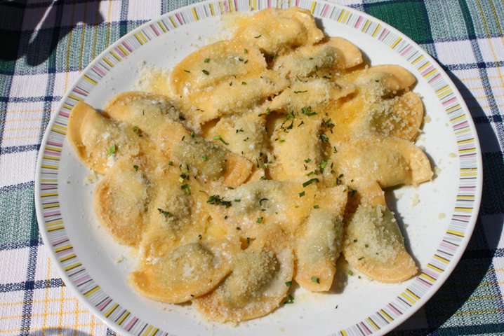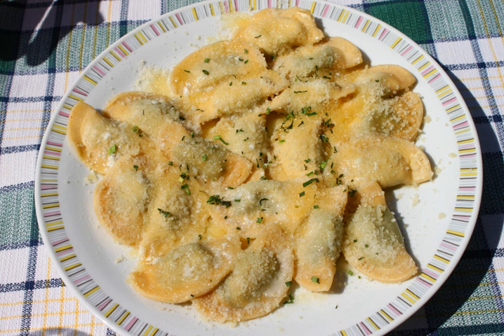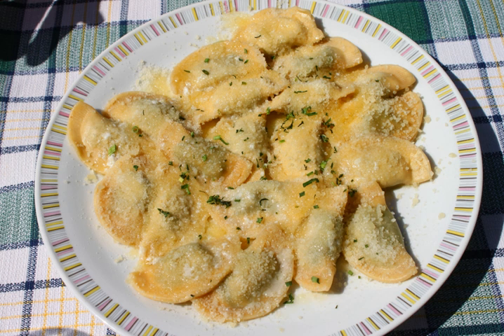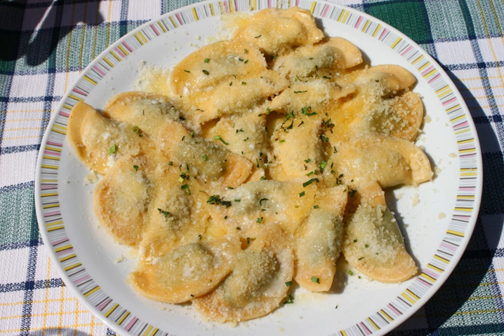Mezzelune | Wikipedia audio article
This is an audio version of the Wikipedia Article:
Mezzelune

00:00:44 undefined
00:01:02 undefined

- Socrates

SUMMARY
Mezzelune ([ˌmɛddzeˈluːne], from Italian, meaning 'half moons'), also known as Schlutzkrapfen in South Tyrol, Tyrol, and neighbouring German-speaking regions, are a semi-circular stuffed pasta, similar to ravioli or pierogi. The dough is usually made of white flour or buckwheat flour, durum semolina, mixed with eggs and olive oil. Typical fillings may include cheese (such as ricotta, quark, mozarella, or Bitto), spinach, or mushrooms (e.g., porcini, chanterelles, champignons). There are also recipes with potato, meat, red beet, or sauerkraut filling. The dish may be served with mushroom or pesto sauce, with salsiccia, with seafood, and/or with cherry tomatoes.